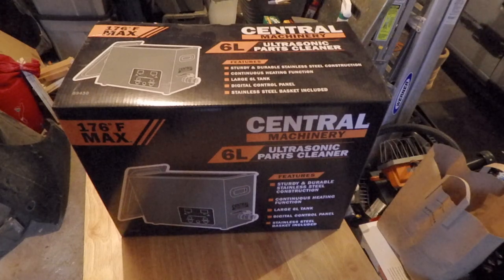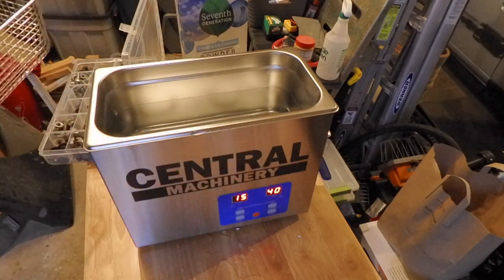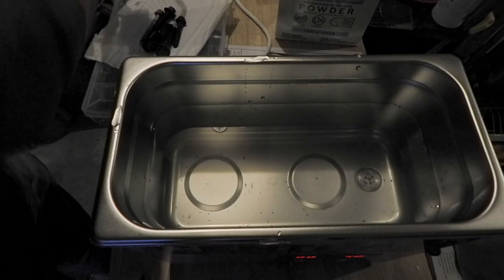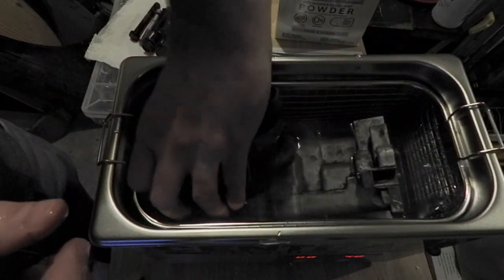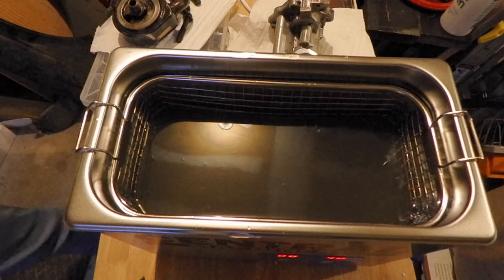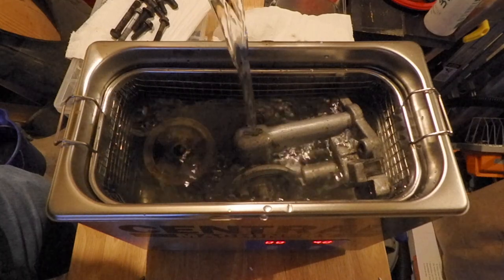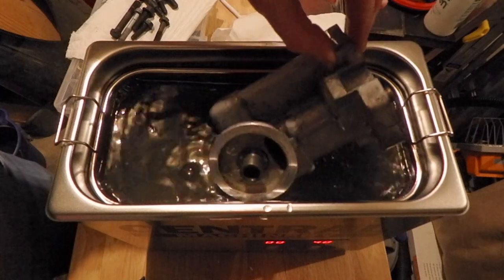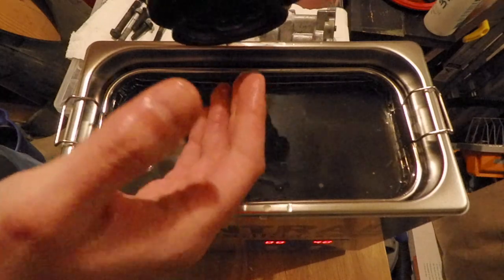Ep1 Central Machinery 6 Liter Ultrasonic Cleaner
Review of the Central Machinery 6 Liter Ultrasonic Cleaner from Harbor Freight.